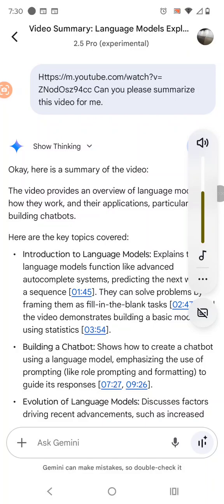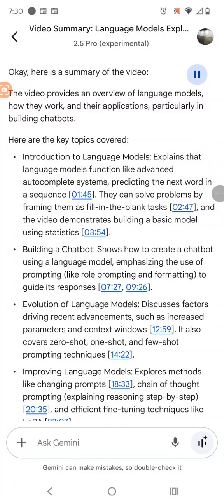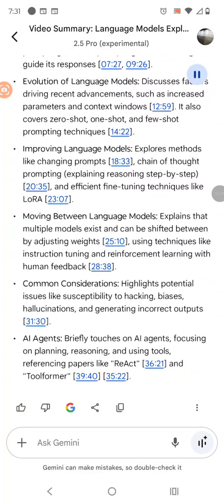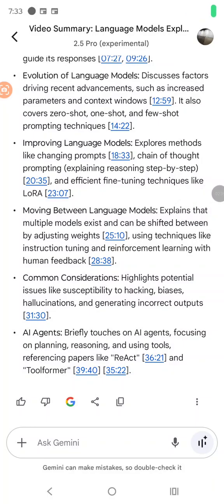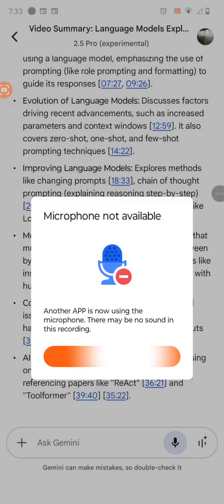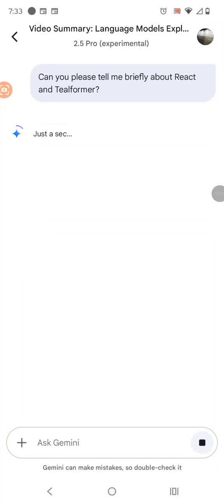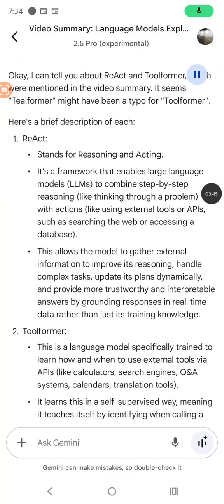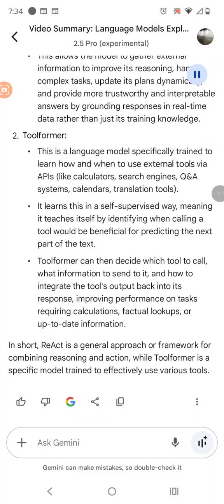Summarizing a video using Gemini 2.5 pro